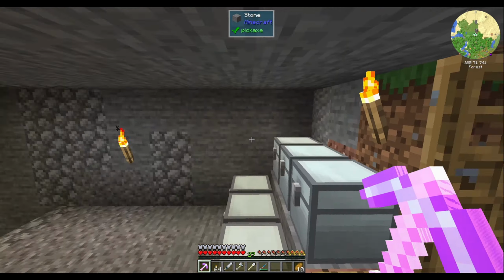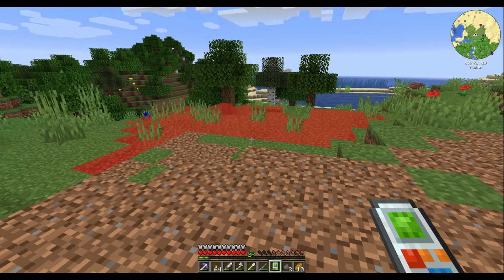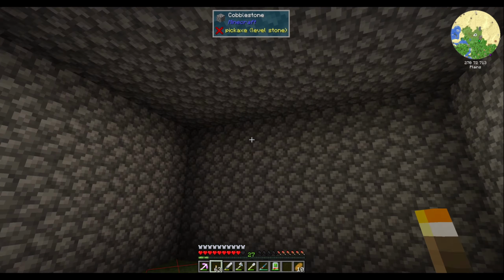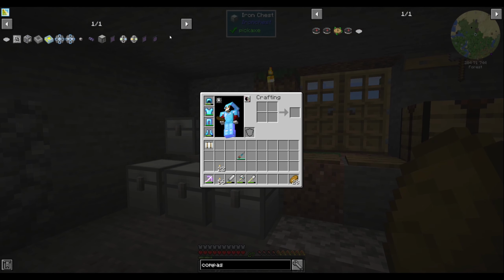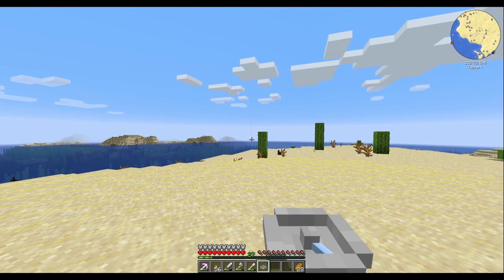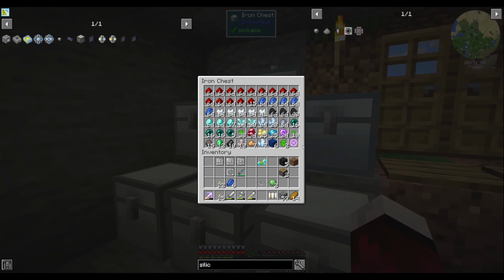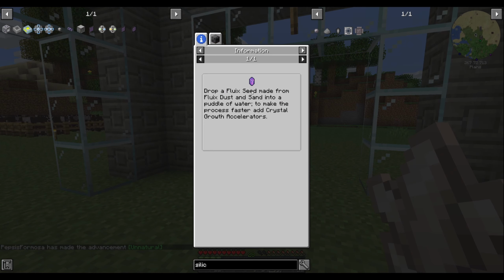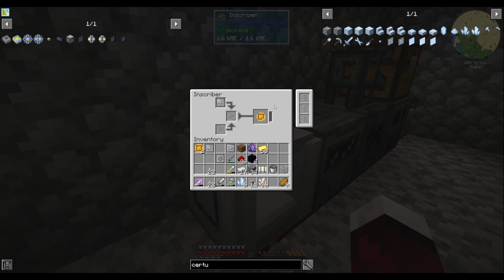Pepsis Plays Modded Minecraft - Episode 7 - Building Gadgets and AE2 Preparation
All that exploring, and still no closer to finding my real Dad :(

In episode 7, I showcase the building gadgets mod, and get ready to start our Applied Energistics 2 endeavor. We explore the world a bit and get all the crafting supplies needed for a real ole good computer system in Minecraft. Next, we'll get started on auto-crafting, large format storage, and a whole slew of other goodies!